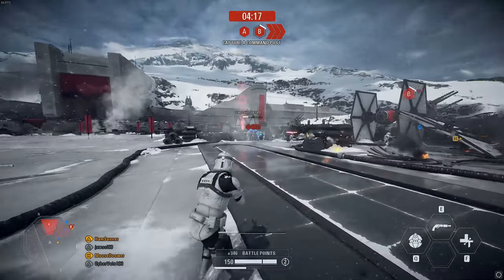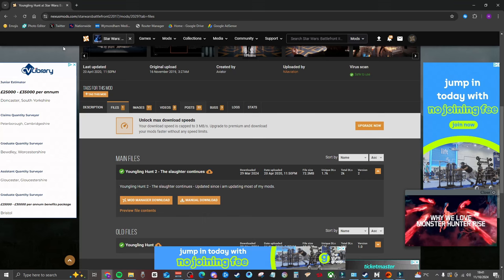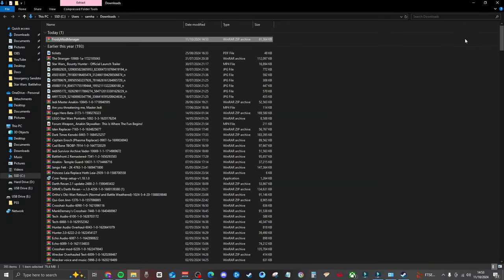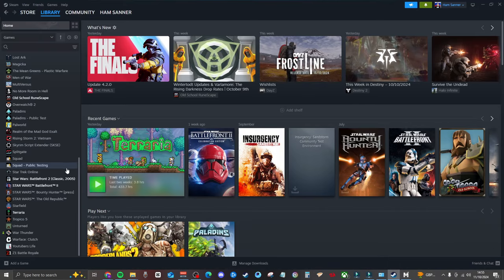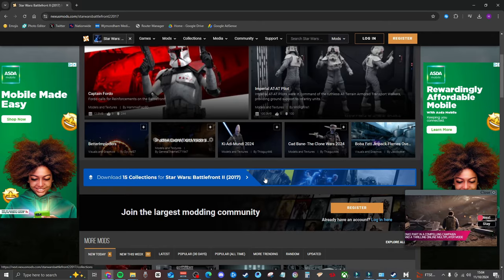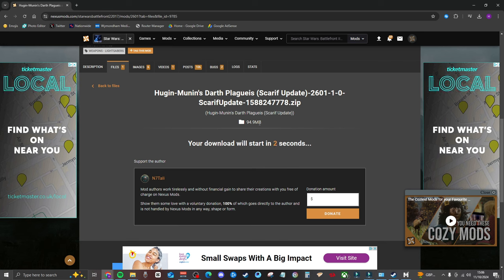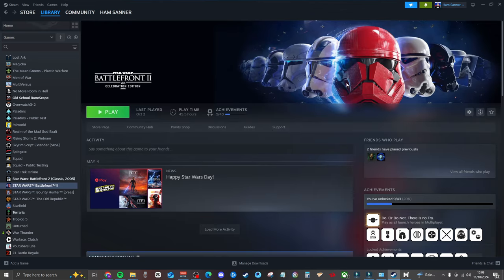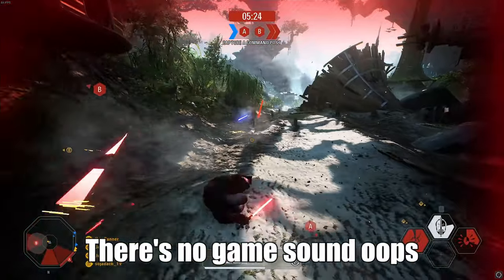*UPDATED* How to Install MODS for BATTLEFRONT 2 in 2024 (Fastest Method) | STAR WARS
This is by far the *NEW* and updated easiest and quickest way to install mods for Battlefront 2 2017! I hope you found it helpful!

TIMESTAMPS:
00:00 Intro
00:55 How to Mod Battlefront 2 in 2024
02:14 Mod Manager Install
04:40 Battlefront 2 Mod Download
07:55 Opening Game With Mods
08:54 Showcase & Gameplay